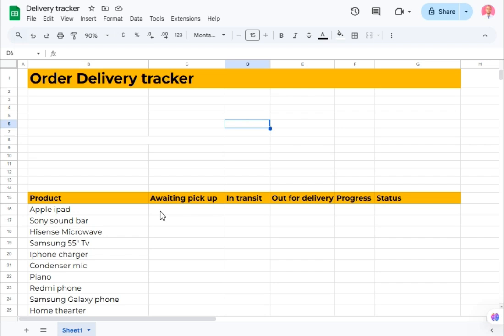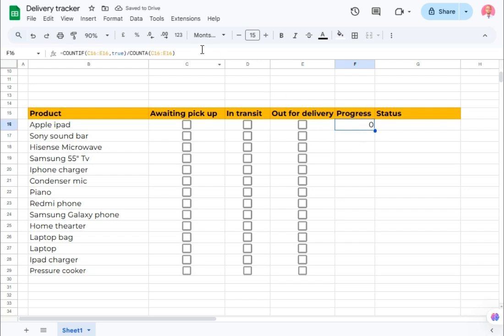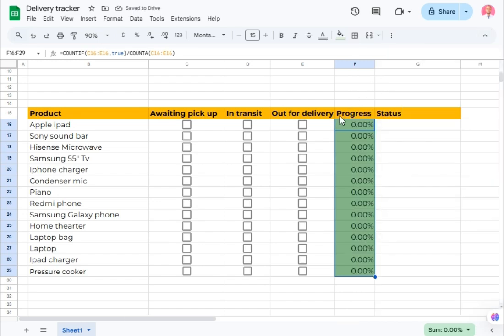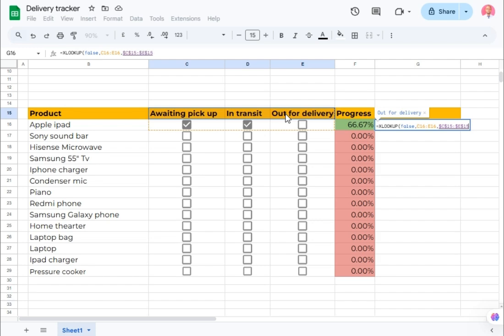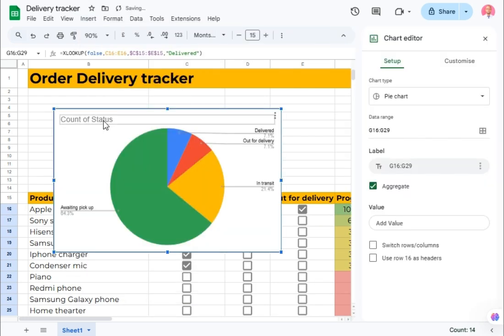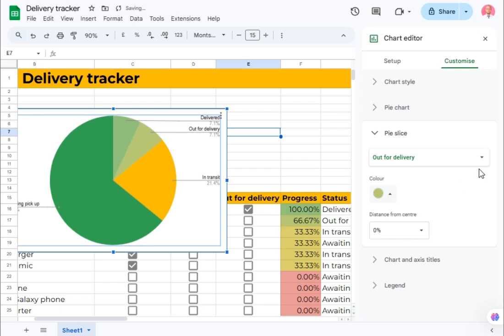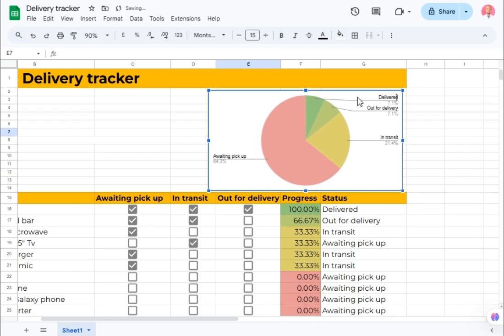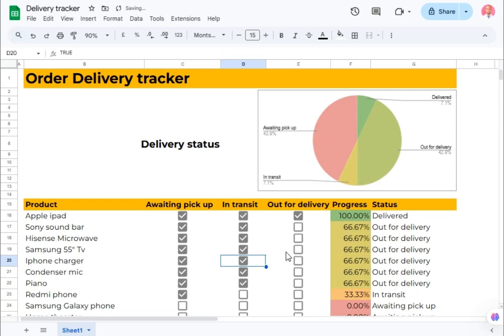How To Create A Delivery Tracker In Google Sheets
A delivery tracker in Google Sheets is an effective tool for managing and monitoring deliveries, ensuring timely dispatch and receipt of goods. This tracker helps streamline logistics, improve accountability, and keep all relevant delivery details in one organized, shareable document.